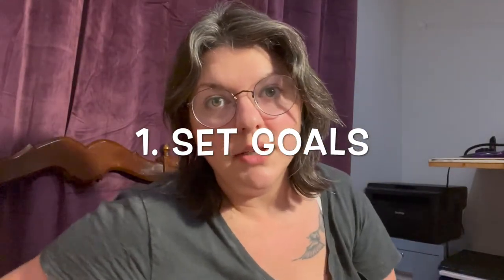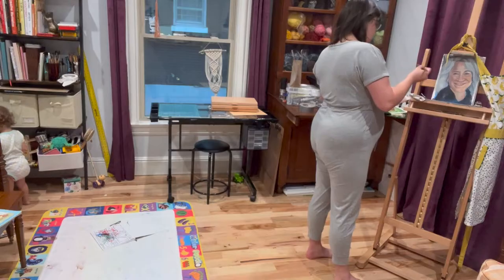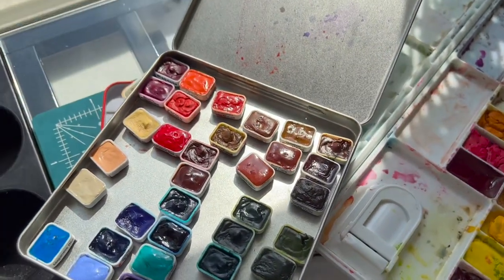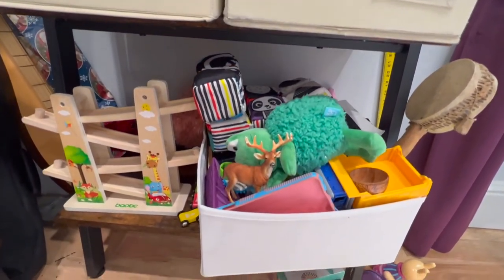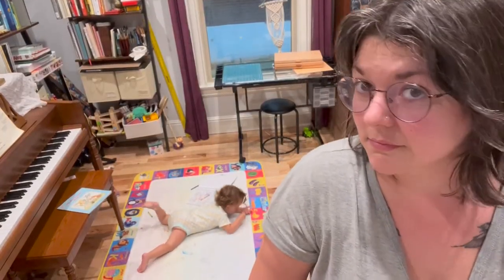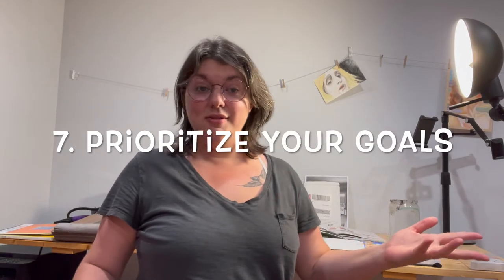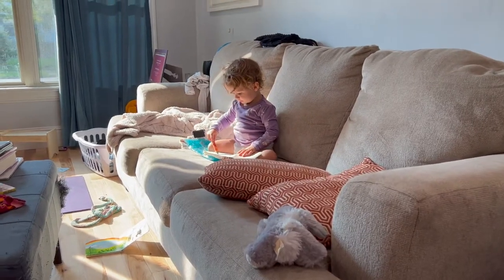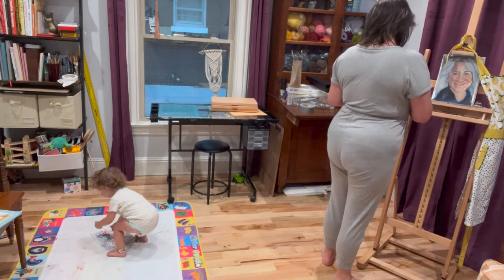10 Strategies To Reach Your Artistic Goals As A Busy Mom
Do you have the desire to be creative, but your parenting duties take up all your free time?  Yeah, I used to have the same problem.  But then I started doing these ten things and now I’m creative every day!  Follow these 10 daily creativity tips to kickstart your creative practice, even with a little one at home.

**Pause-friendly Art supplies**:

Golden Open Acrylics
Cobra Water Mixable Oils
Watercolor Hoarder’s custom palettes
Paul Rubens Oil Pastels
Schiperer Farben or Prismacolor Colored Pencils

**Kid Art Materials:**

Ultra washable crayons by Crayola
Drawing mat w/ water markers

**Tutorials I Like:**